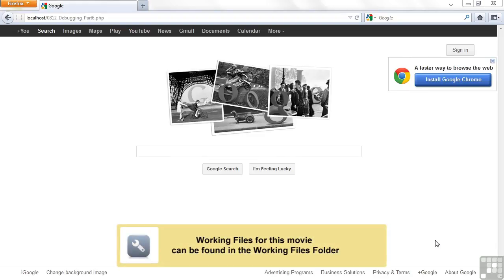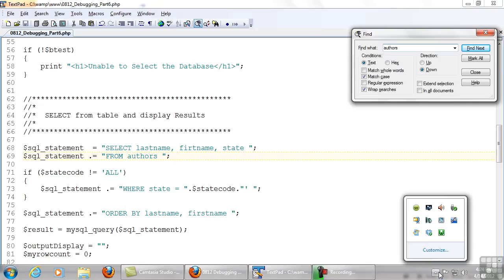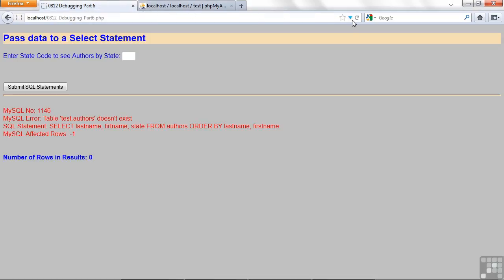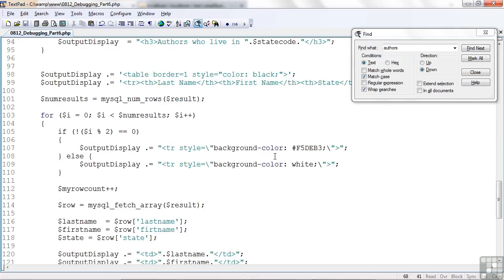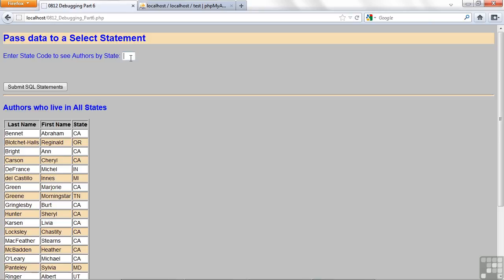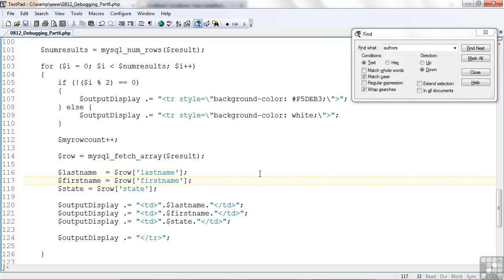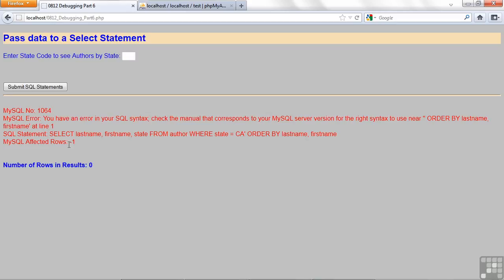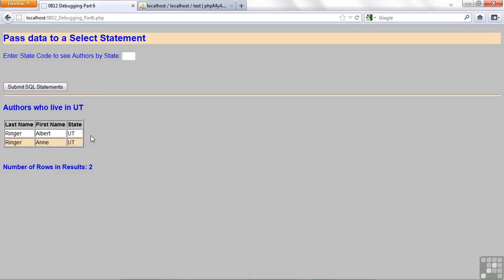0812 Debugging Techniques Part 6